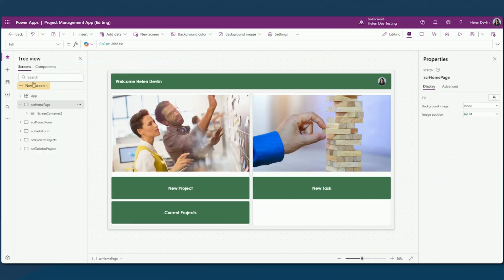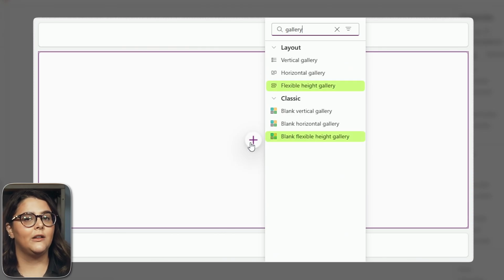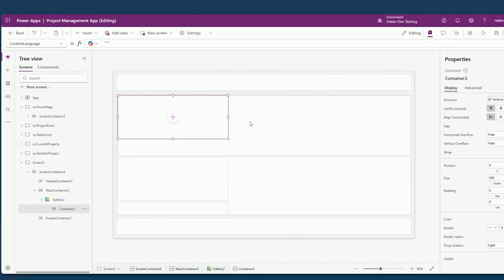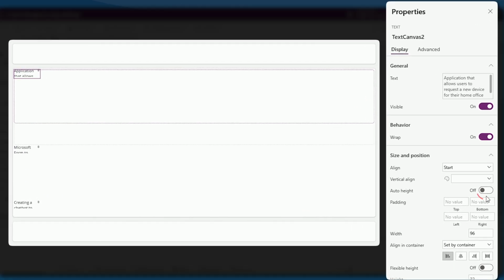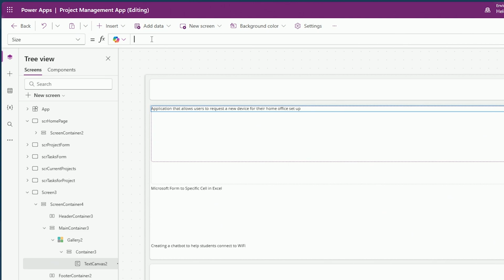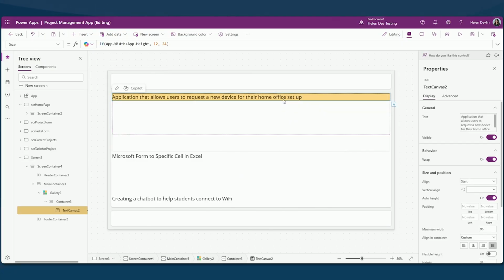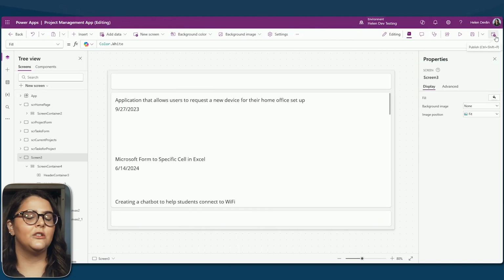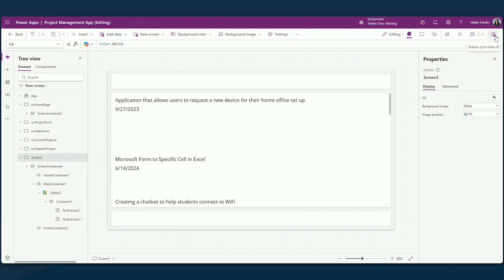Power Apps Responsive Galleries: Quick Start Guide for Beginners!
Unlock the secrets to creating fully responsive Power Apps galleries with this easy guide! Helen Develin from Pragmatic Works shows you how to use flexible height galleries, containers, and conditional logic to build scalable layouts that adapt to any screen size. Perfect for mobile & desktop apps! 🛠️✨

🕒 TIMESTAMPS:
⏰ 00:00 - Introducing the new responsive canvas app option
⏰ 00:27 - Using pre-built screen templates for scaling
⏰ 01:10 - Setting up header, main, and footer containers
⏰ 01:31 - Choosing the right gallery type (flexible height)
⏰ 02:07 - Adding a container inside your gallery
⏰ 02:44 - Binding container width to the gallery template
⏰ 03:12 - Formatting text and enabling auto height
⏰ 04:00 - Applying conditional logic for font size
⏰ 05:37 - Adjusting gaps and padding for clean layout
⏰ 06:18 - Using conditional logic across controls
⏰ 06:52 - Final thoughts and feedback on responsive apps